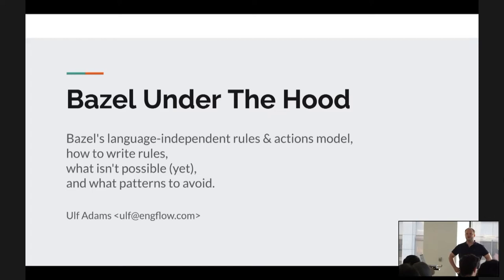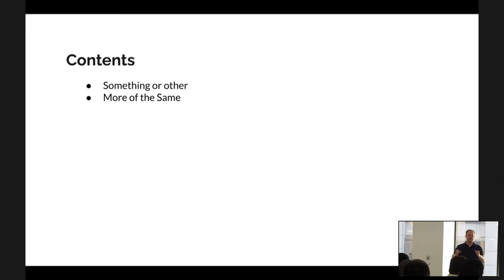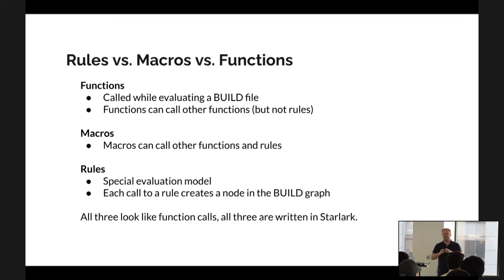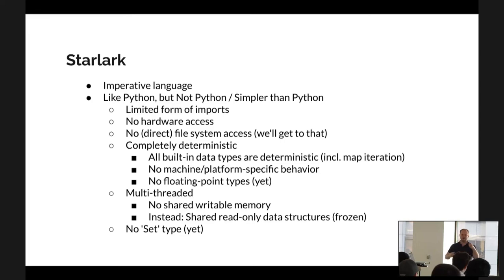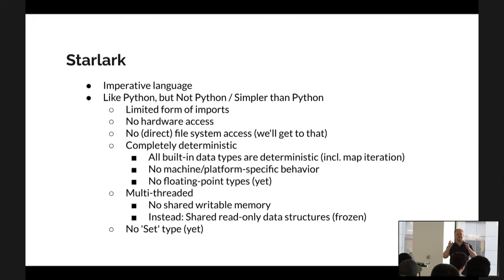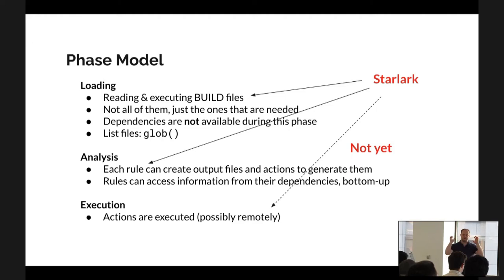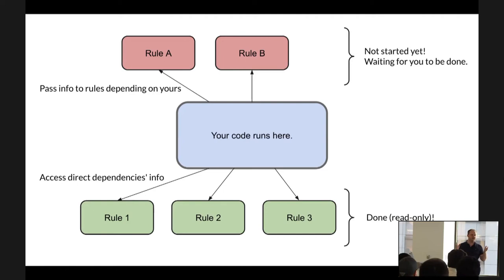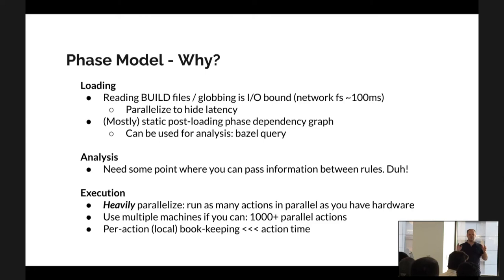April 2022: Bazel Custom Rules Workshop (Ulf Adams)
During EngFlow's first quarterly EngFlow Customers & Friends Meetup on April 7th, 2022, Ulf Adams, EngFlow co-founder & CTO, held a workshop on Bazel Custom Rules.

Thanks to the Mux team for hosting and producing the video